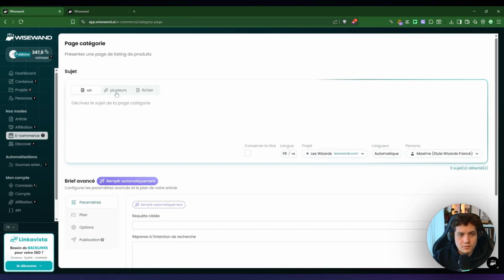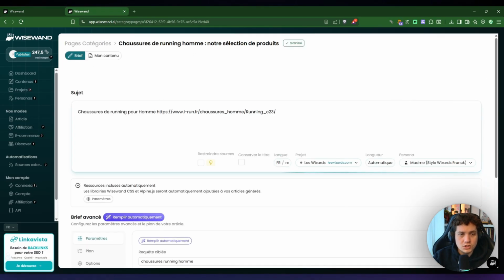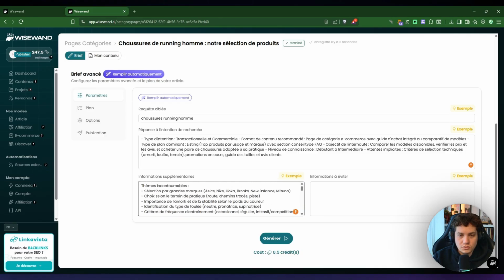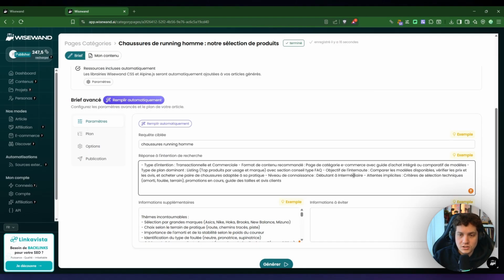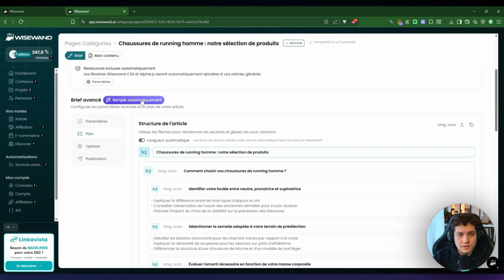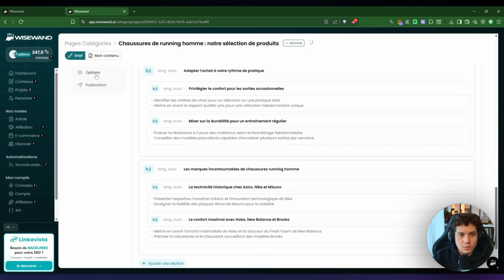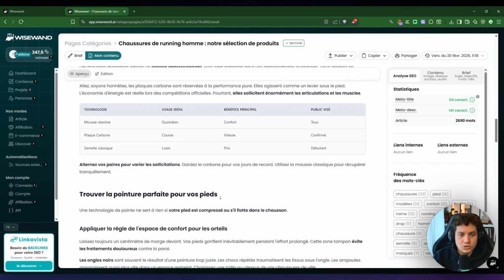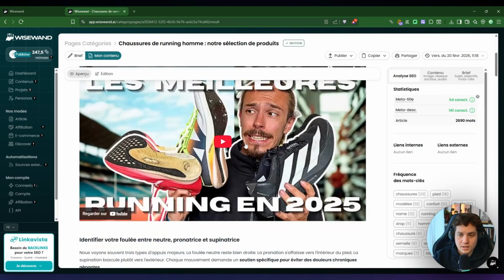Wisewand e-commerce mode: generate category pages with AI